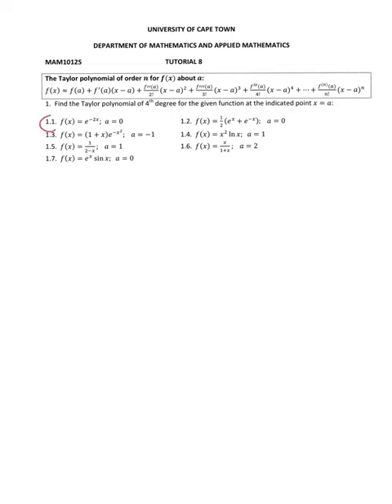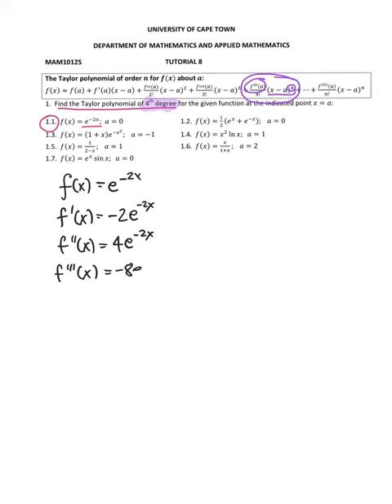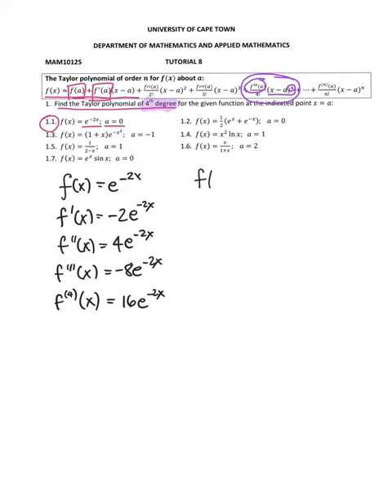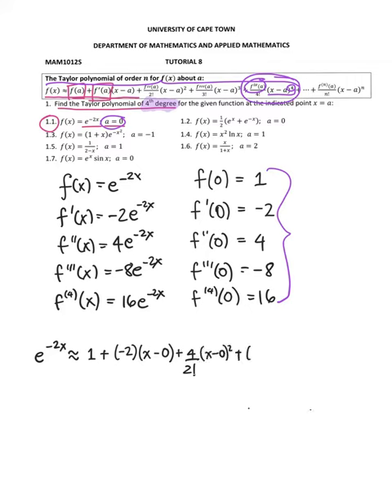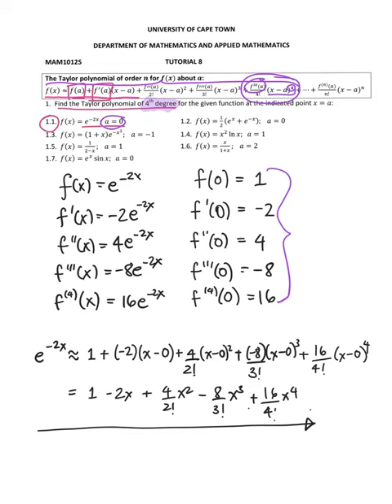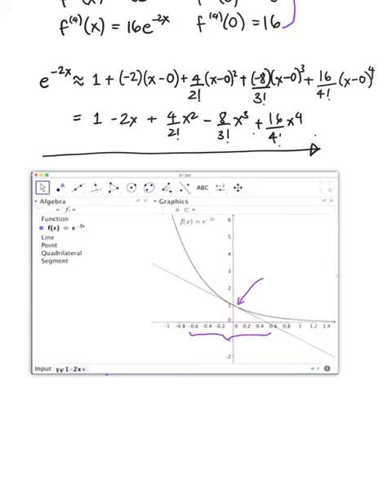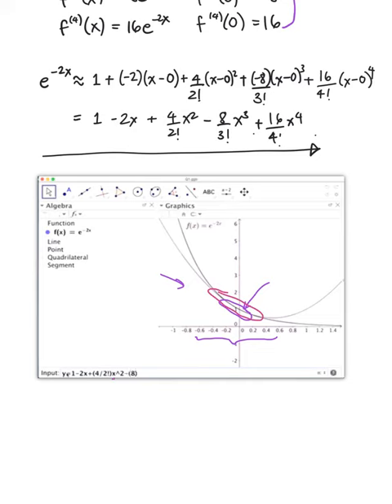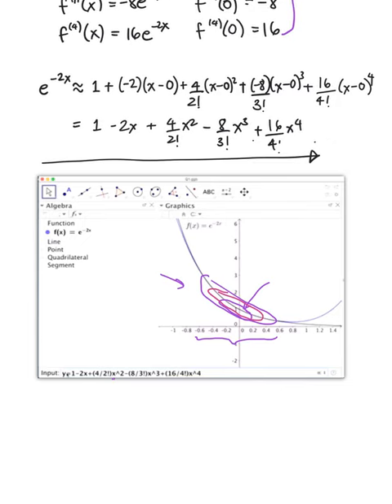MAM1012: Taylor Polynomials (Tut 8 Q1.1)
How to find the 4th degree Taylor polynomial. Also includes some revision about what the Taylor polynomial actually is :-)